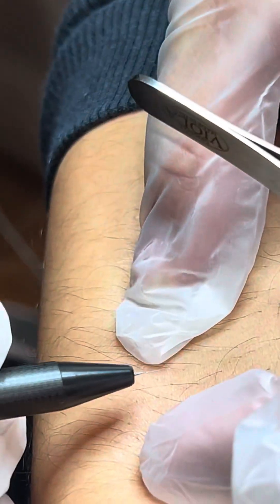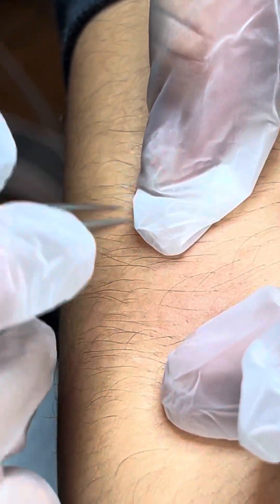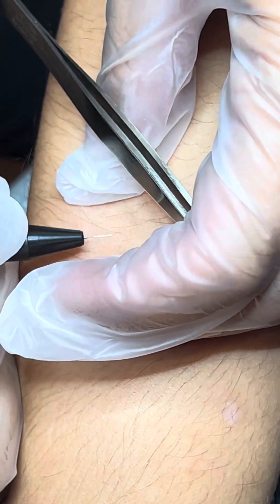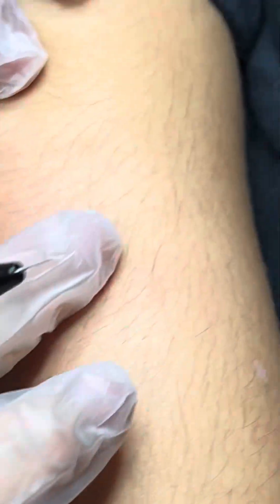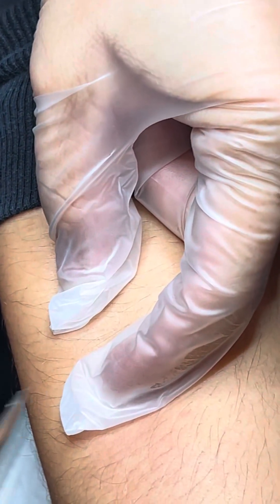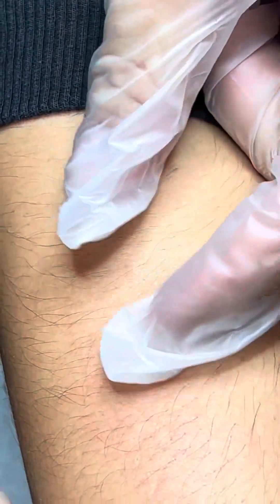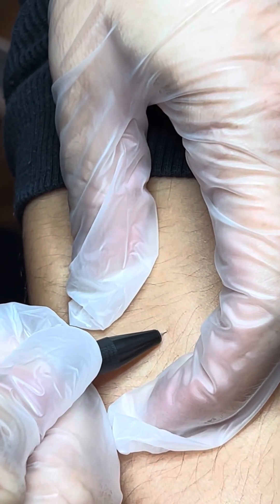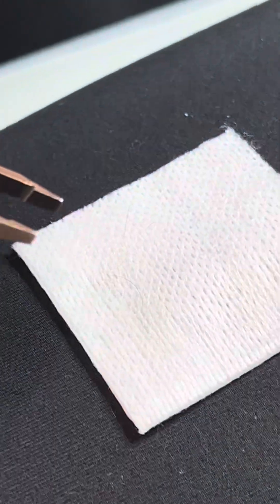Asmr Teaching students electrolysis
Hi everyone. I’m Chantal your license aesthetician and electrologist. In this video, I’m teaching a group of students electrolysis. This is permanent hair removal and in this video they’re doing the thermolysis method. There are three modalities with electrolysis. First we have the galvanic, which kills the derma papilla via chemical, we have thermolysis which uses heat and finally we have the blend which utilizes both. Most people think Laser is permanent, but Laser is not and does not get attracted to hair that are blonde, red, gray, and even light brown so we use this modality for permanent hair removal. I hope you guys enjoy watching my videos and hope you subscribe, hit the notification bell to know when I’m going to put some more of these educational videos up. thx!